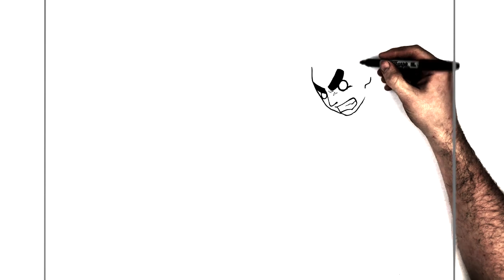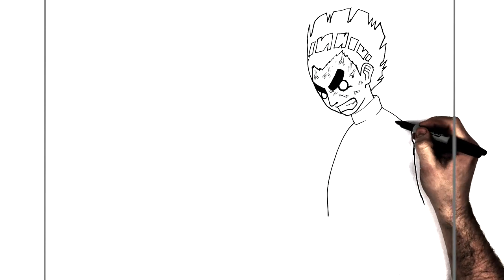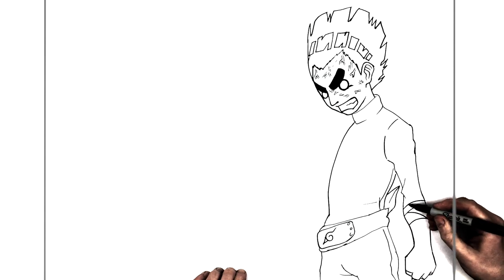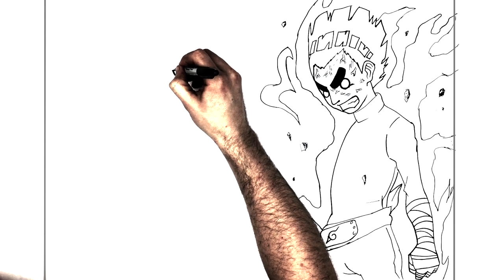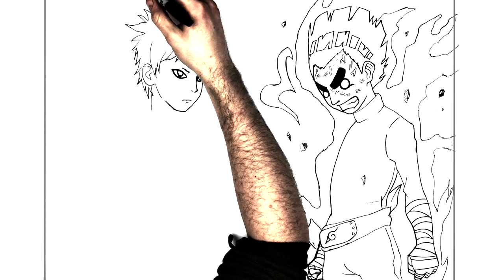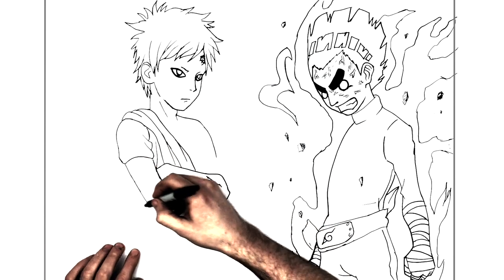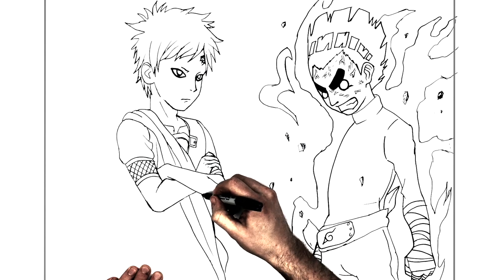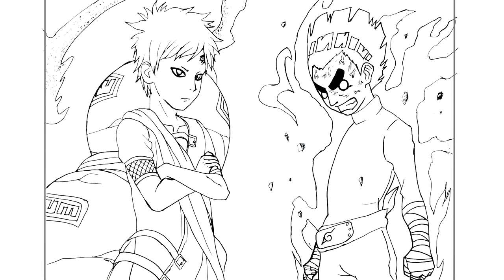How To Draw Gaara vs Rock Lee | Step By Step | Naruto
Learn How To Draw Gaara vs Rock Lee Step By Step From Naruto.